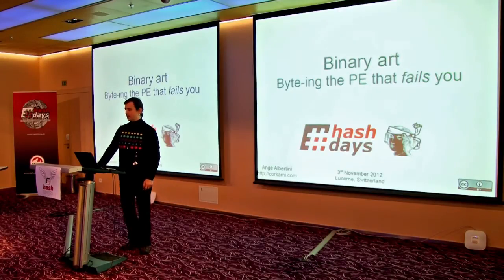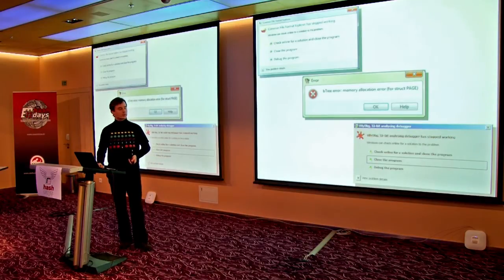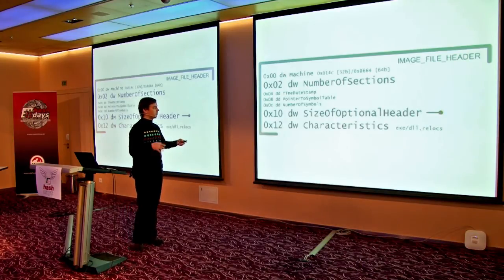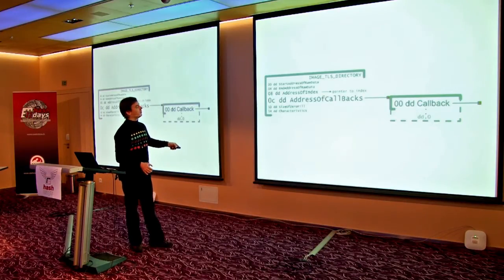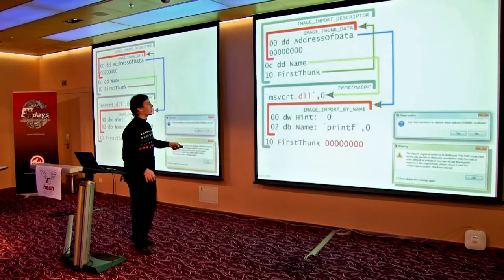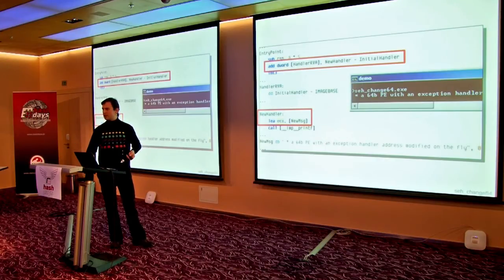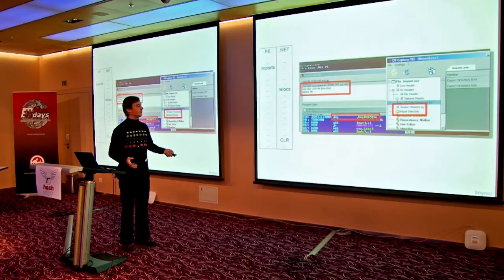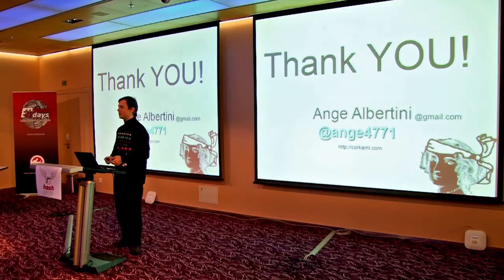days 2012: Ange Albertini: Binary art: Byteing the PE that fails you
days Security & Risk Conference 2012: Ange Albertini: Binary art: Byteing the PE that fails you